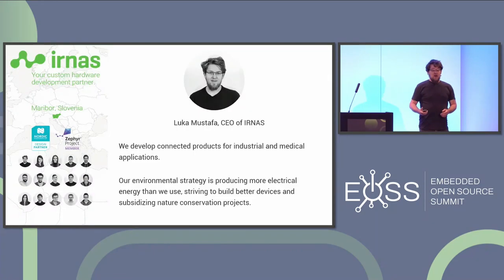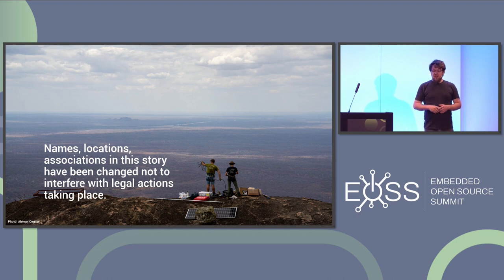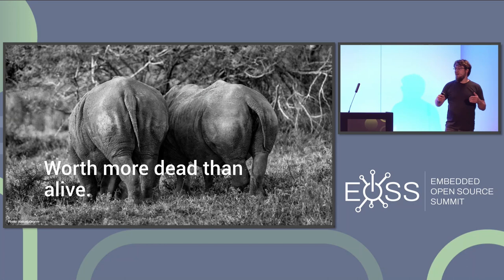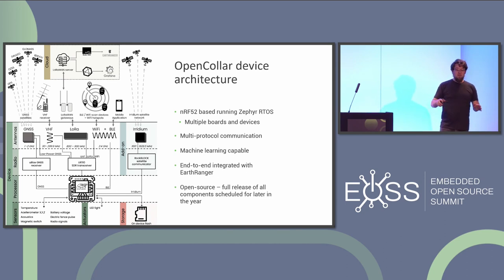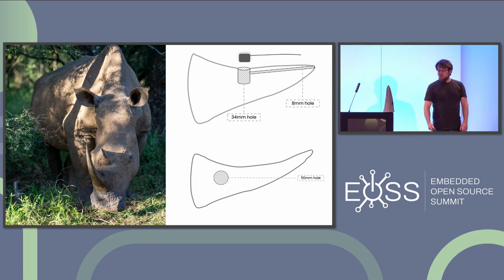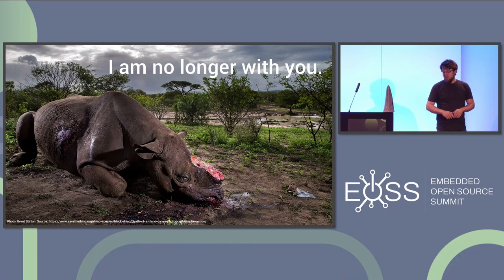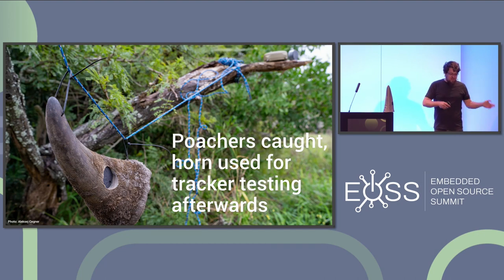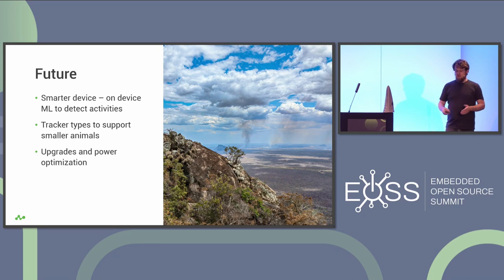Keynote: Protecting Wildlife with OpenCollar Devices Running Zephyr RTOS - Luka Mustafa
Keynote: Protecting Wildlife with OpenCollar Devices Running Zephyr RTOS - Luka Mustafa, Founder & Chief Executive Officer, IRNAS Institute for Development of Advanced Applied Systems

Wildlife is under constant threat. Rhinos are being poached for their horns, elephants suffer in human-wildlife conflicts and many other wonderful species are on the brink of extinction. Our expertise is technology and we have been working with Smart Parks for the past 4 years to create a set of OpenCollar animal trackers and other sensors which are open by design. Together, we will explore how the Zehpyr RTOS we are all using is being an integral part of devices we develop, and dive into a number of deployments.